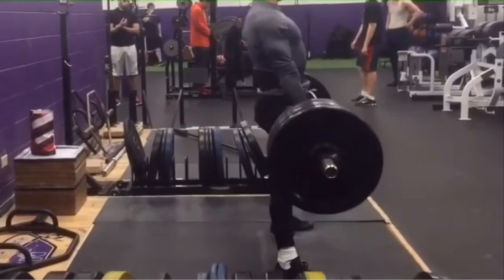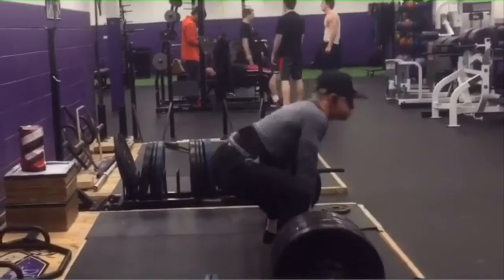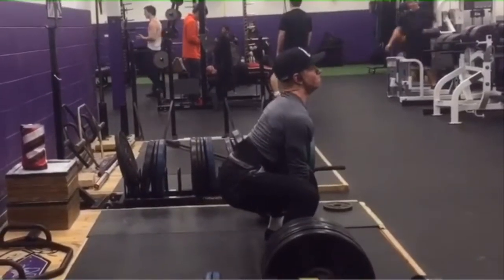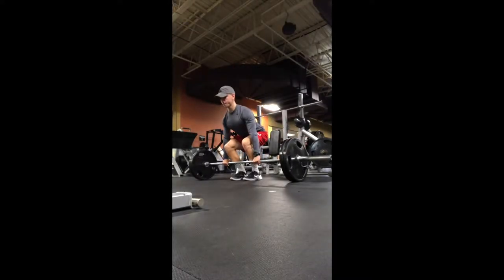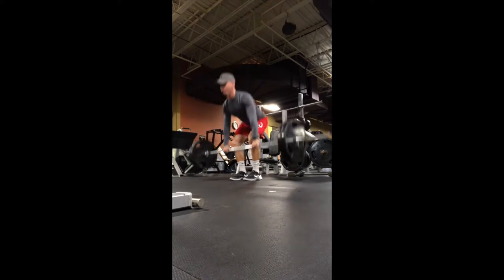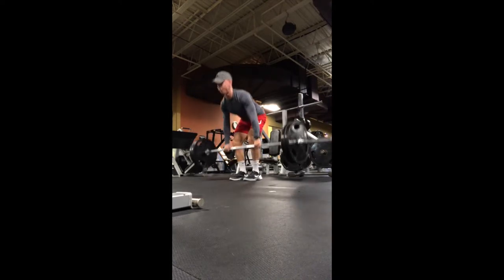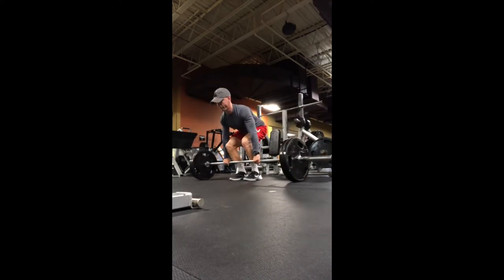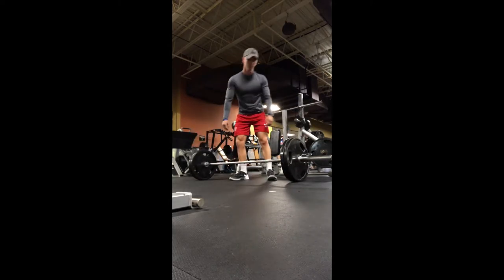SUMO/CONVENTIONAL DEADLIFT TUTORIAL